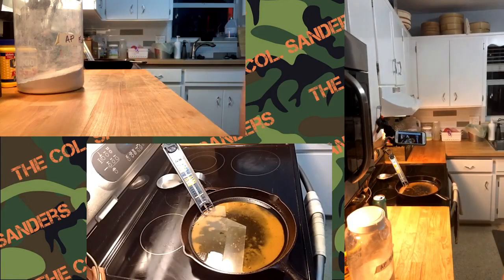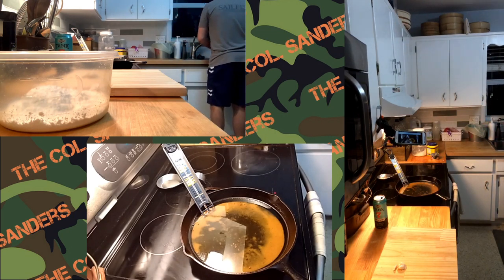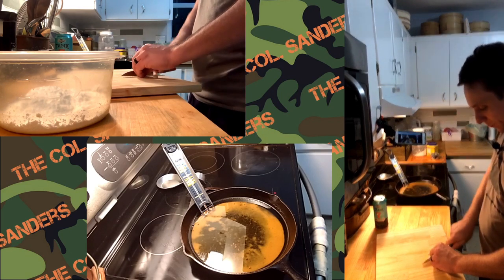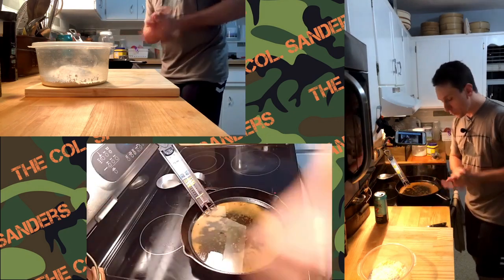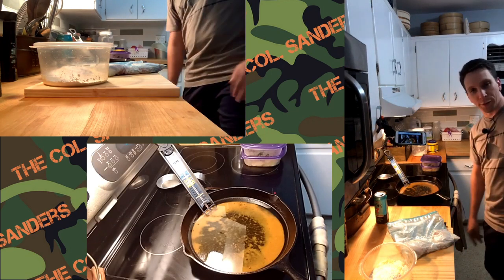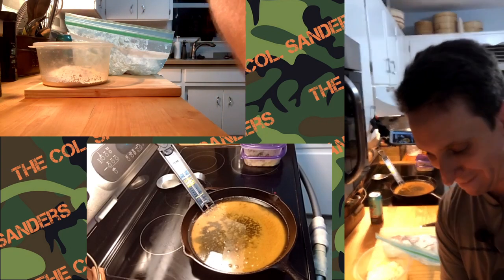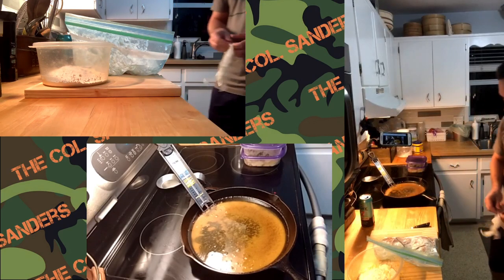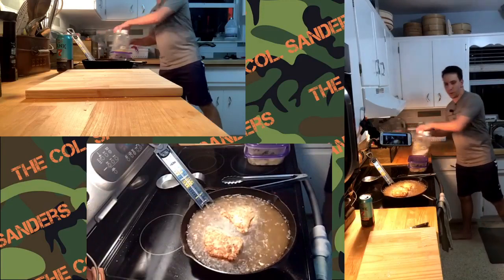Fried Chicken Take 2